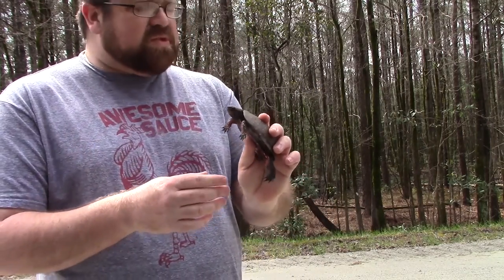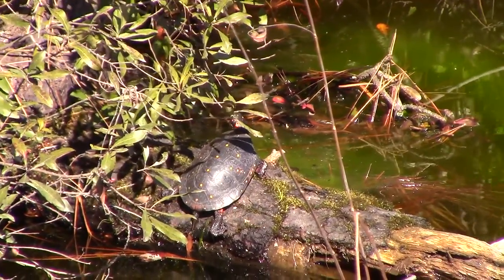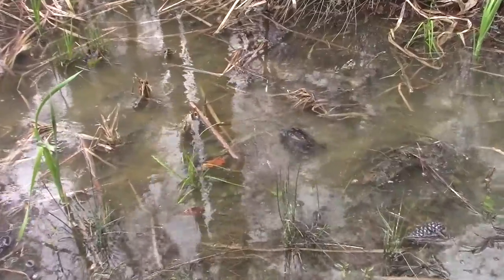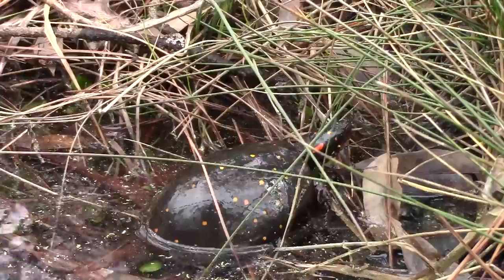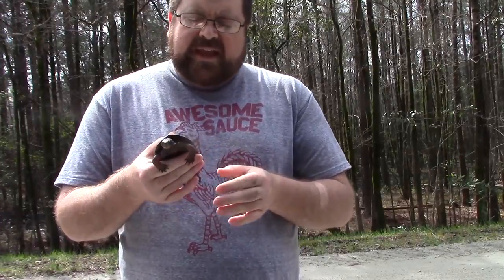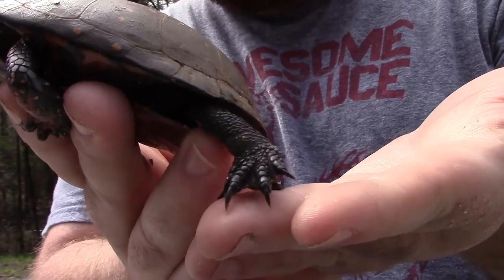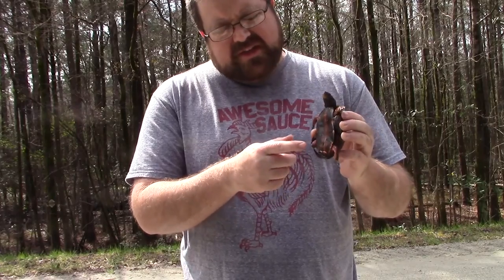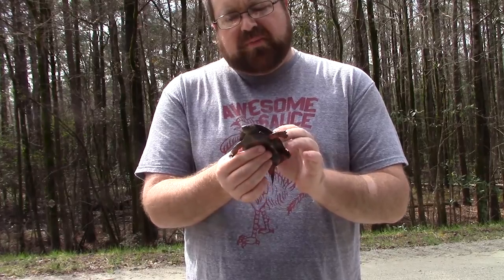Field Herping ~ The Hunt for Spotted Turtles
In this segment of Field Herping we are in hot pursuit of Spotted Turtles!  Guess what we found?  You guessed it, a spotted turtle.  I hope you enjoy this little segment.  Happy Herping Friends!

Thanks again for supporting HerpersGuide.
Be kind to one another, be kind to the environment, always catch and release, and happy herping.